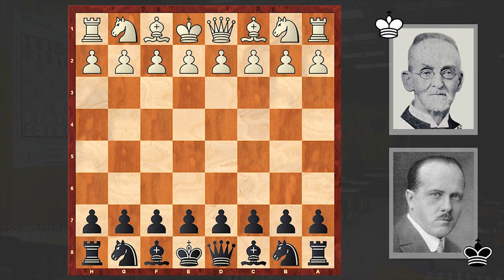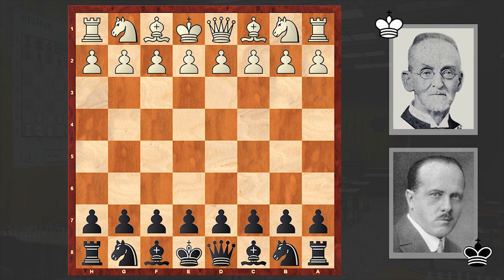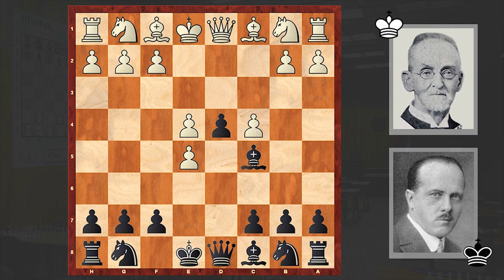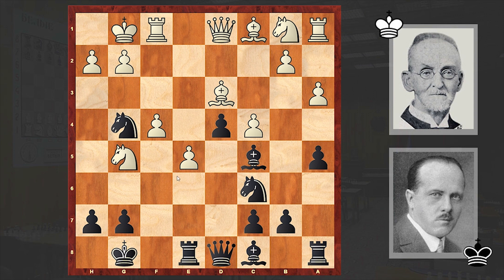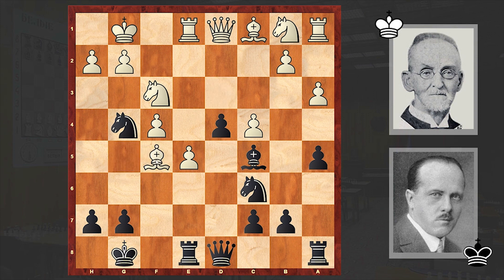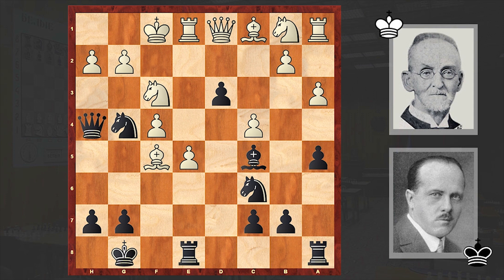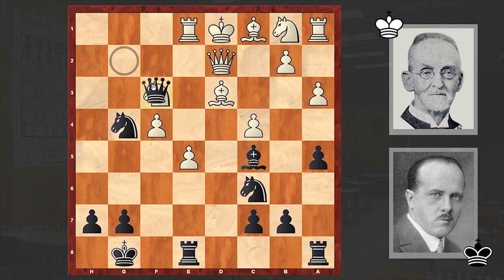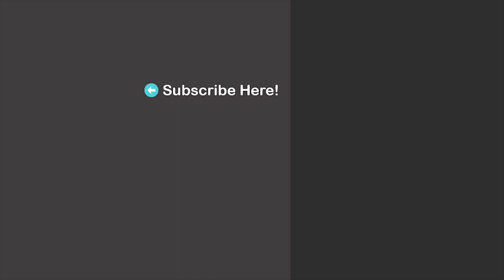This Is Josef Krejcik's Immortal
The Albin Countergambit is a chess opening that begins with the moves: 1. d4 d5 2. c4 e5 and the usual continuation is: 3. dxe5 d4 The opening is an uncommon defense to the Queen's Gambit. In exchange for the gambit pawn, Black has a central wedge at d4 and gets some chances for an attack.
Austrian chess master Josef Krejcik plays this opening and soon it turns into his Immortal Game!
Johann Berger vs Josef Krejcik
Carlsbad (1911)
Queen's Gambit Refused, Albin Countergambit (D08)
1. d4 d5 2. c4 e5 3. dxe5 d4 4. e4 Bc5 5. f4 f6 6. exf6 Nxf6 7. Bd3 Nc6 8. a3
a5 9. Nf3 O-O 10. O-O Re8 11. e5 Ng4 12. Re1 Bf5 13. Bxf5 d3+ 14. Kf1 Qh4 15.Qd2 Qxh2 16. Bxd3 Qh1+ 17. Ke2 Qxg2+ 18. Kd1 Qxf3+ 19. Be2 Qb3+ 20. Qc2 Nf2+ 21. Kd2 Be3#
0-1